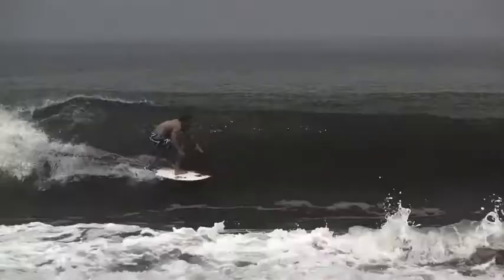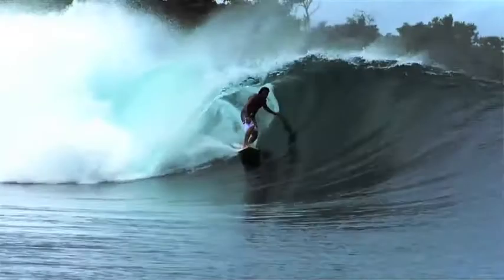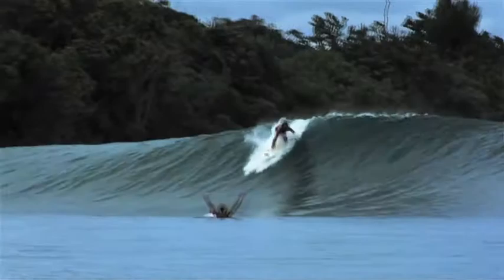Nate Yeomans likes Slayer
Nate Yeomans does a show and tell with one of Rusty's most user friendly boards, the Slayer.

Interview/Edit Matt Wybenga